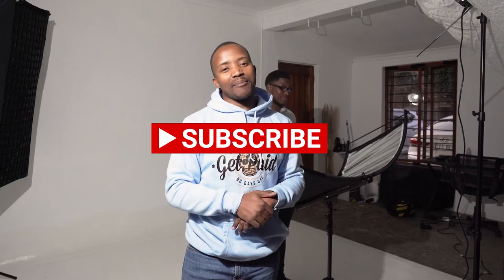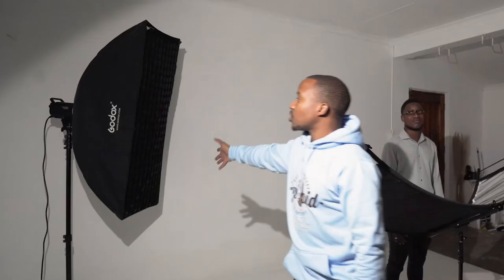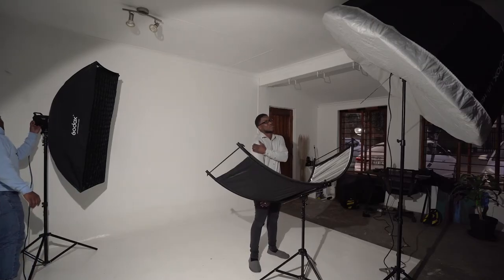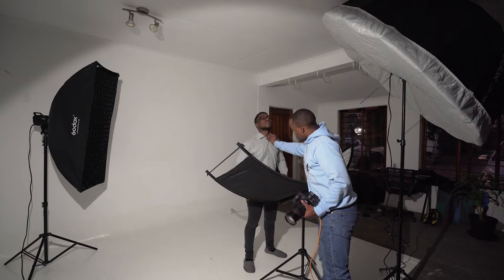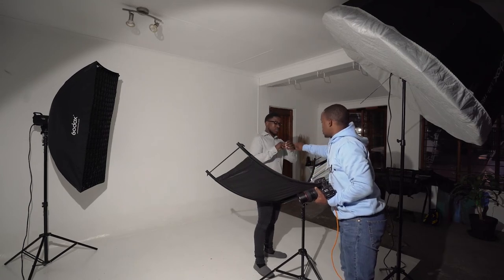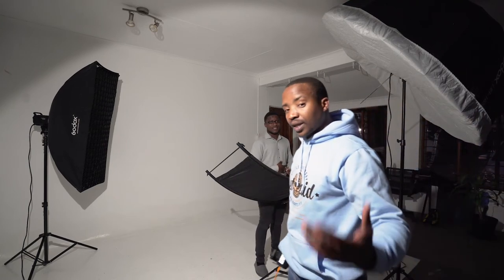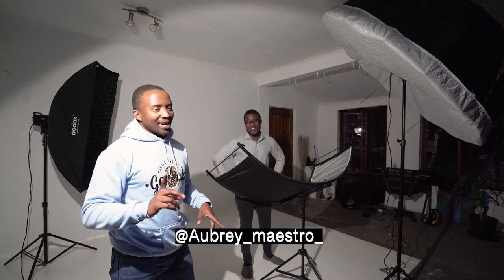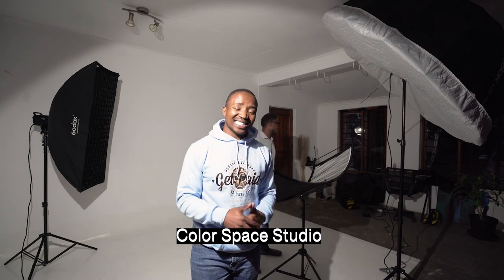Behind The Scenes - Studio Photoshoot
EQUIPMENT USED
Zeiss 16-35mm f/4
Godox MS300 Strobe Lights
Godox X2T Trigger